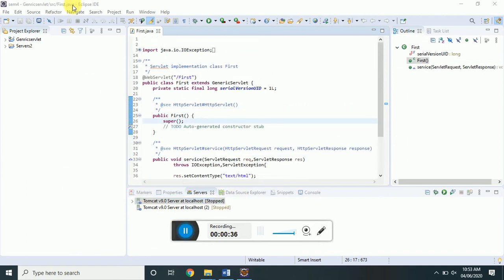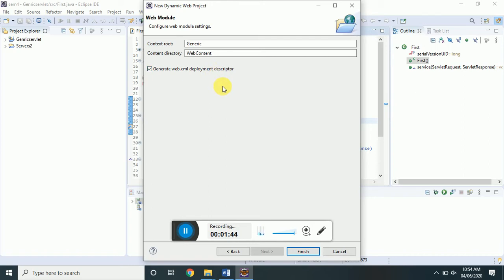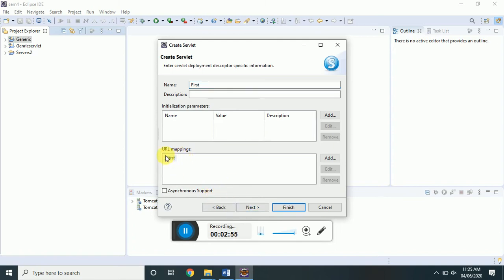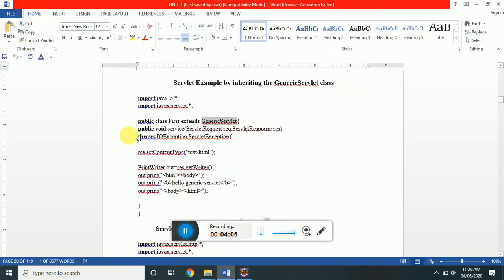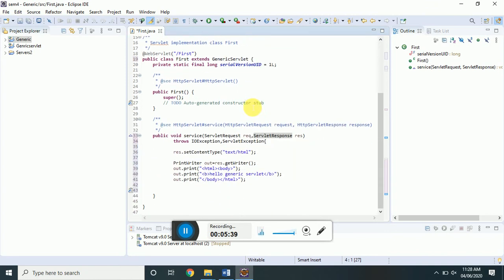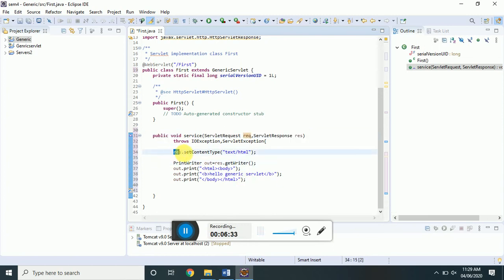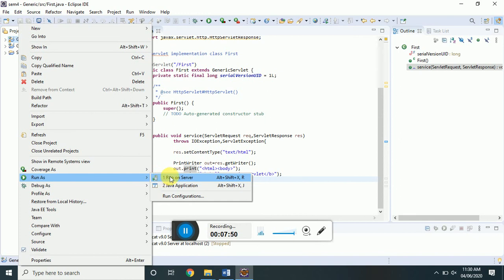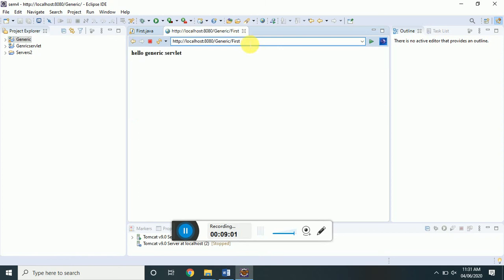Generic servlet program